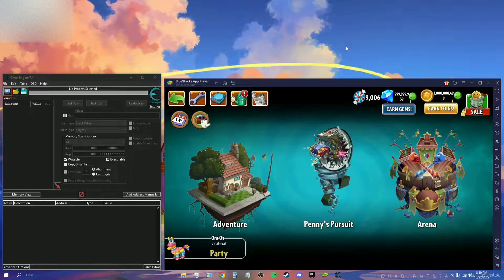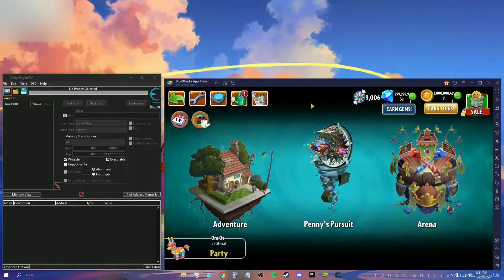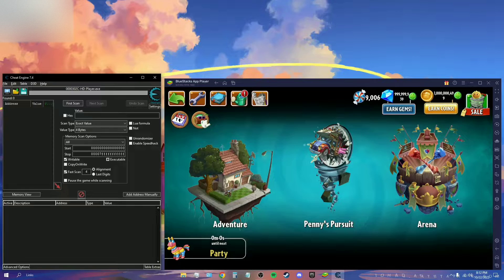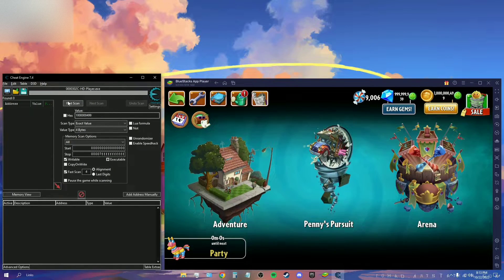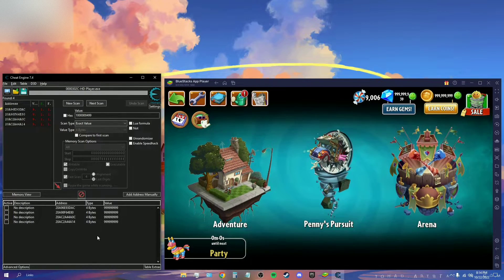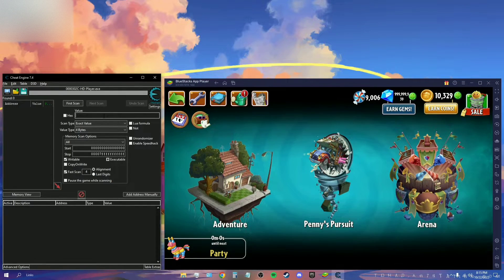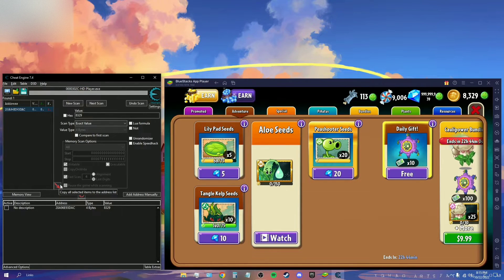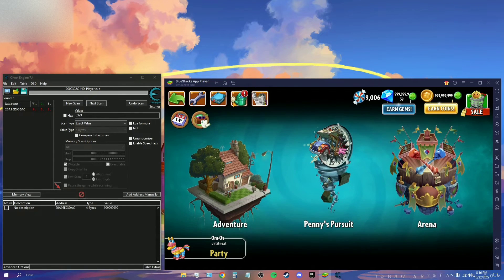How To Hack Gems And Coins In Plants Versus Zombies 2 Using Cheat Engine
In this video I will be showing you how to get unlimited coins and gems in plants versus zombies 2 using cheat engine.

Outro By: SkyKashFX